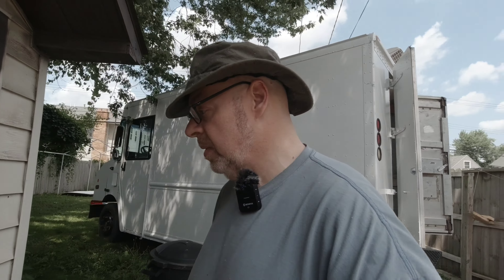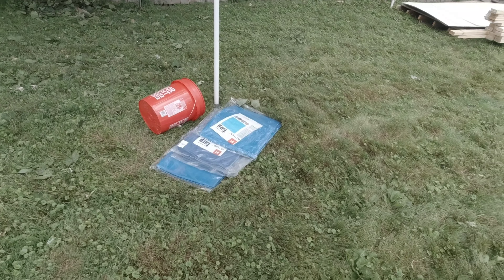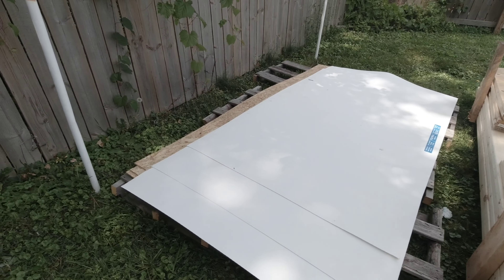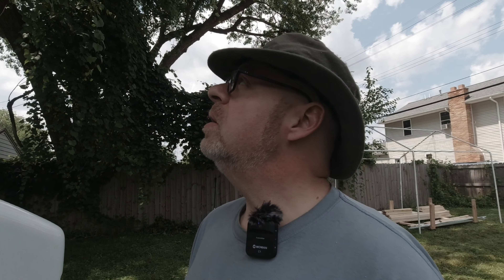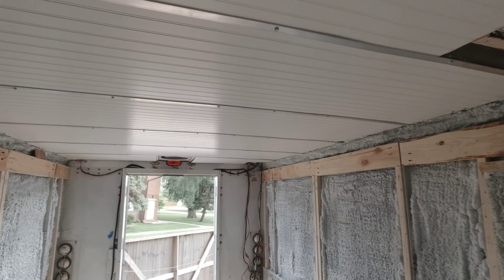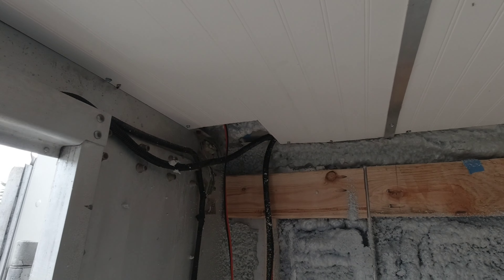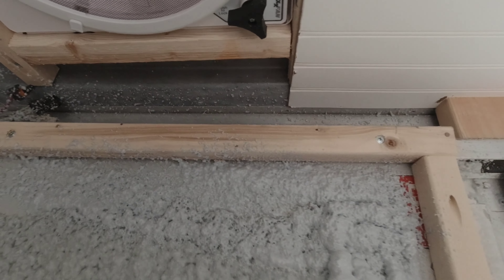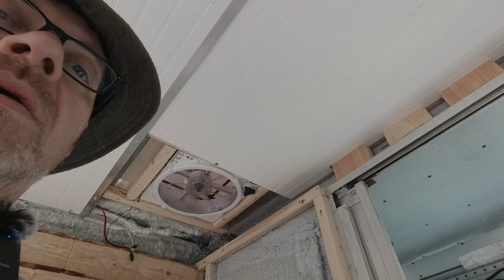The Ceiling Is Done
The Ceiling is installed and some musings on process.